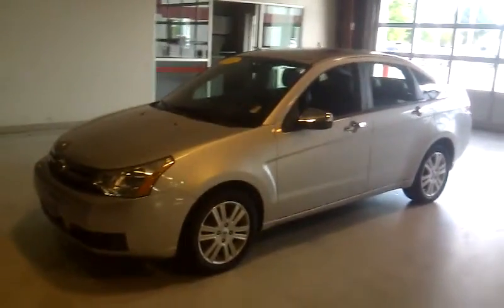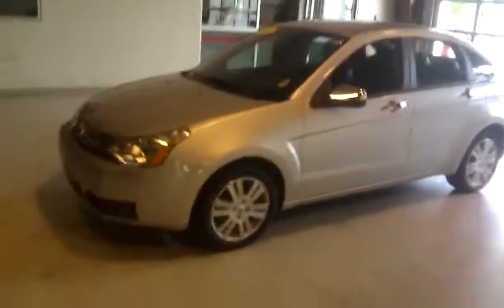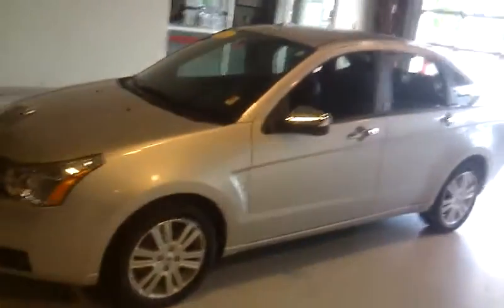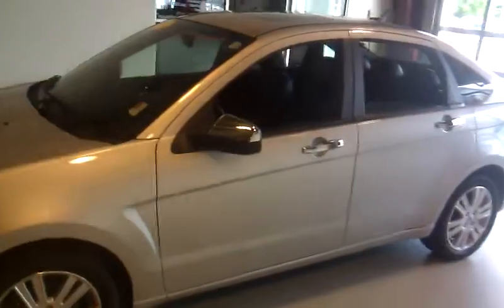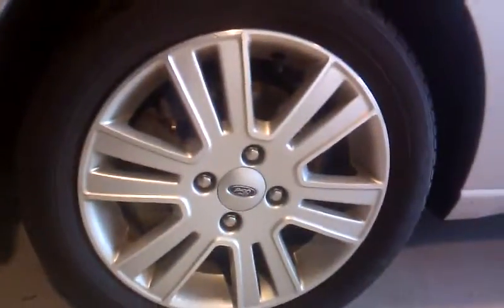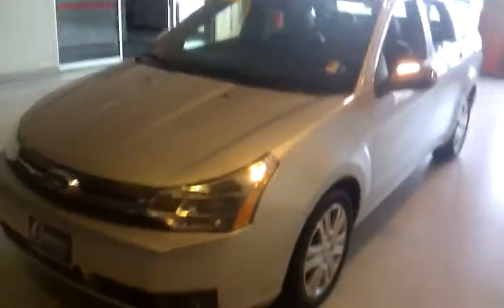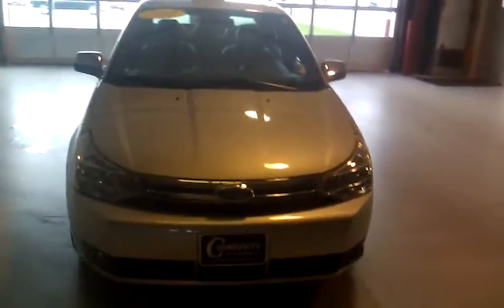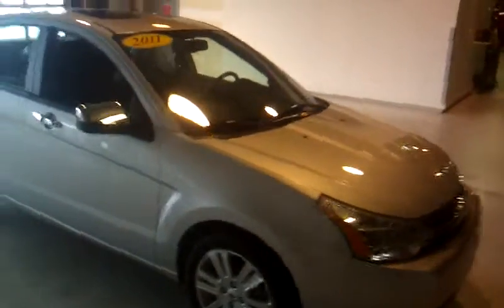2011 Ford Fusion SEL | Walkaround | N1265A | Community Chrysler |Mason City Iowa 50401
Come see this 2011 Ford Fusion SEL at Community Chrysler in Mason City, Iowa 50401. Community Chrysler serving Mason City, Clear Lake, Northwood, Forest City, Charles City, Britt, Clarion, Ackley, Albert Lea, Austin, and southern Minnesota.